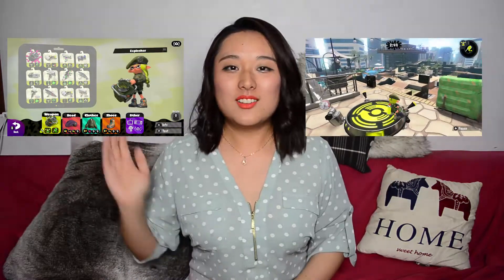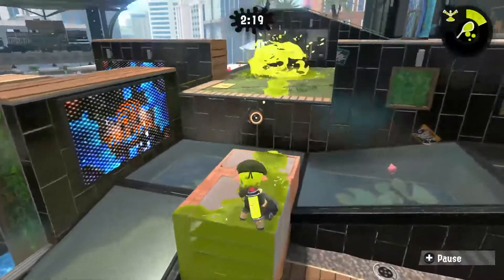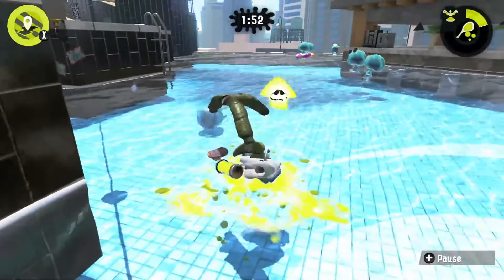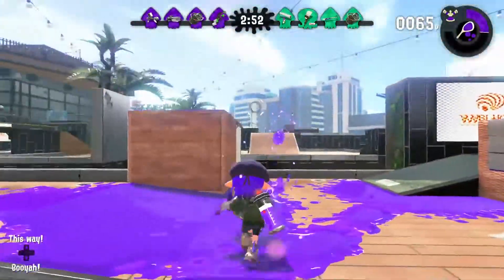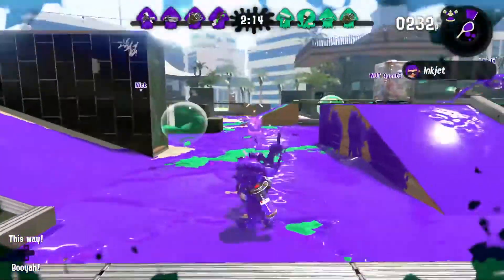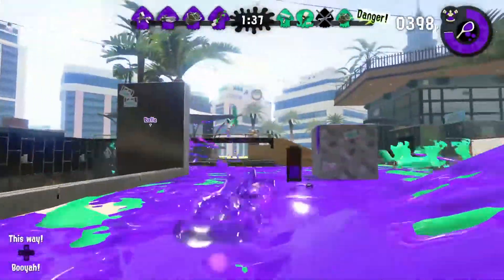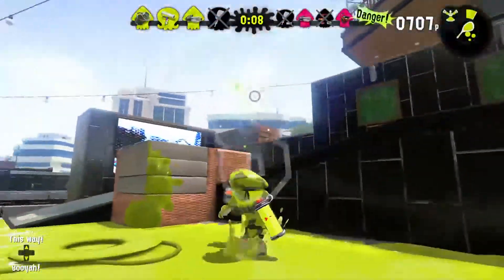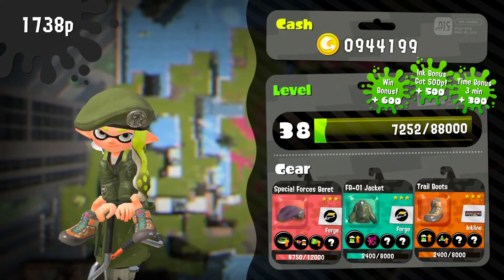SPLATOON 2 GAMEPLAY - #8 - NEW slosher EXPLOSHER on NEW map ALBACORE HOTEL!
I know this game Splatoon 2 is not a that popular game, compare to Fortnite, but I do enjoy playing it a lot, I like the concept of the game.

Game is not only about just skills, but also having fun. Splatoon 2 and Nintendo totally get it.

Here is my FC: 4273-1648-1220, if you wanna play with me:)

Thank you so much for spending time on my channel. Good luck in the game:P

—vivy